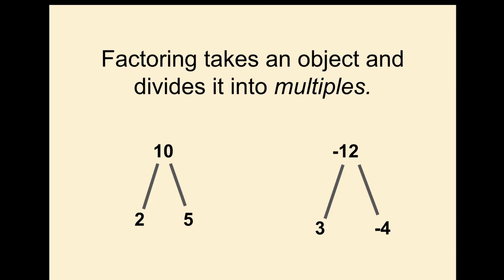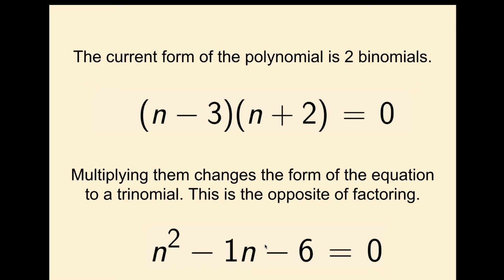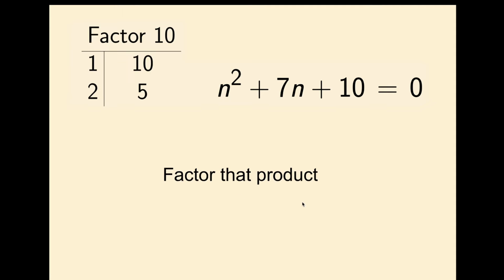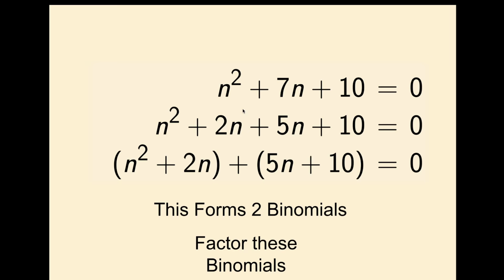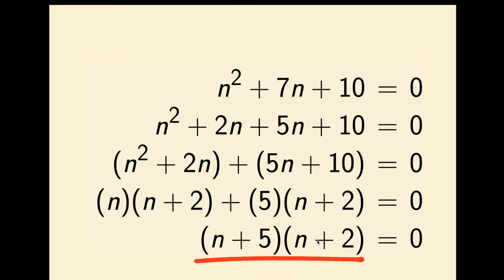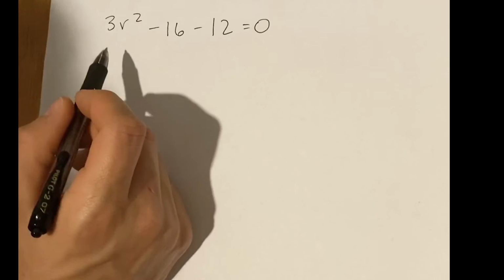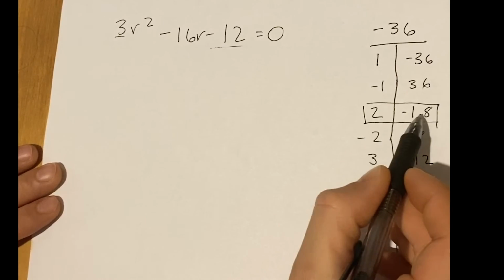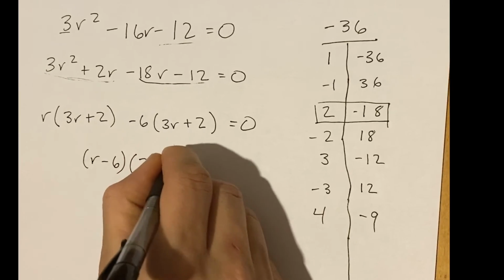Factoring Trinomials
What is factoring? In this video we go through the definition of factoring and the process of factoring trinomials, finishing with a tricky example.